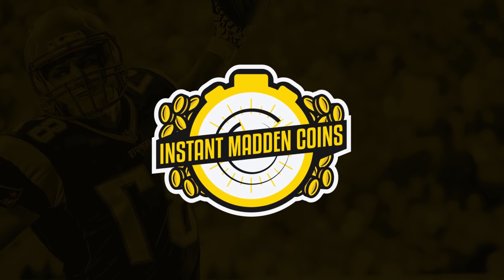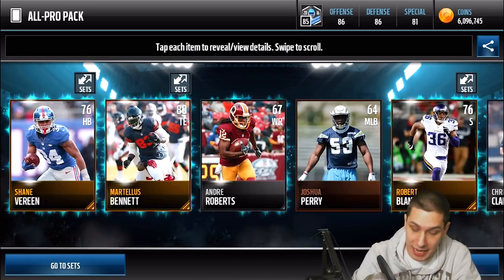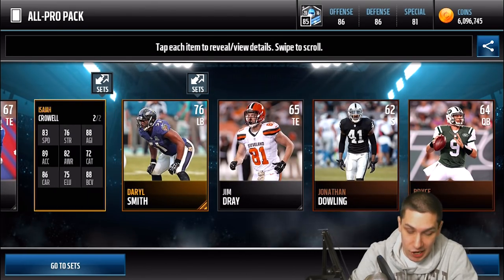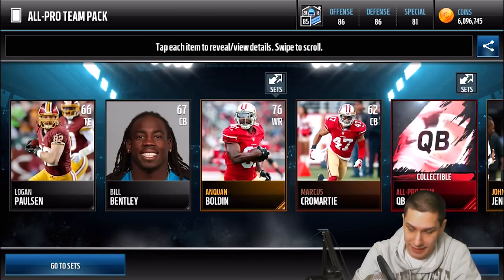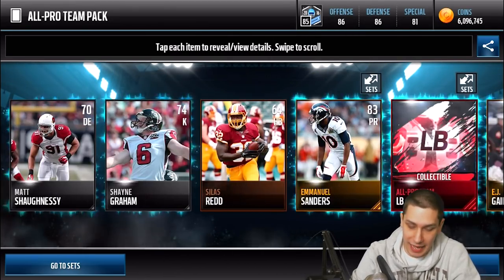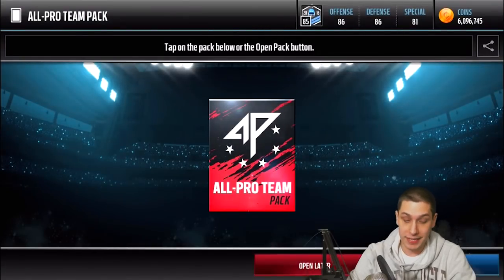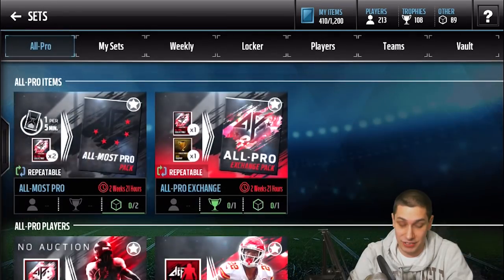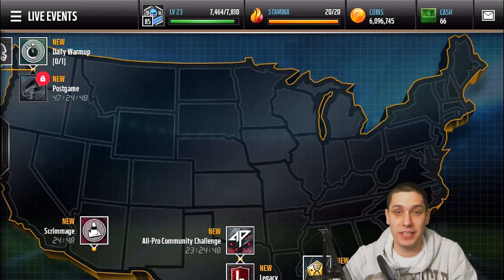30X VARIETY PACK OPENING with ALL-PRO TEAM PACKS and ALL-PRO PACKS | Madden Mobile 17 Pack Opening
30X VARIETY PACK OPENING with ALL-PRO TEAM PACKS and ALL-PRO PACKS | Madden Mobile 17 Pack Opening